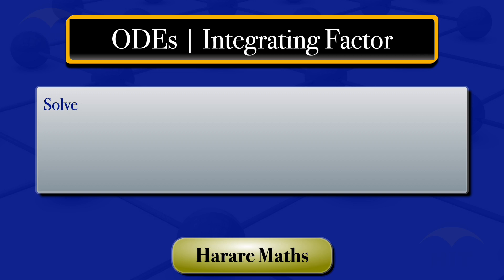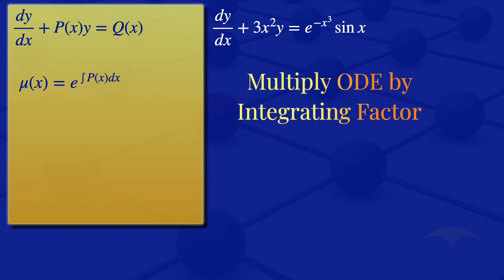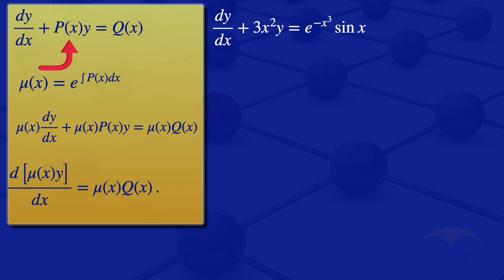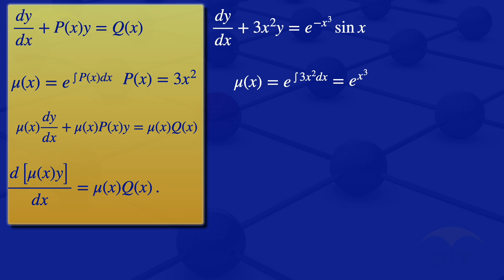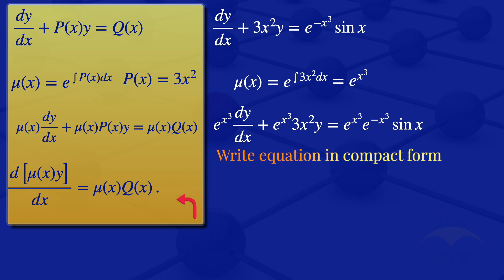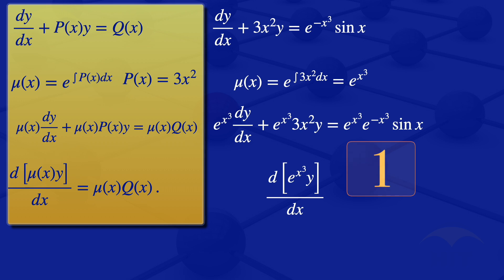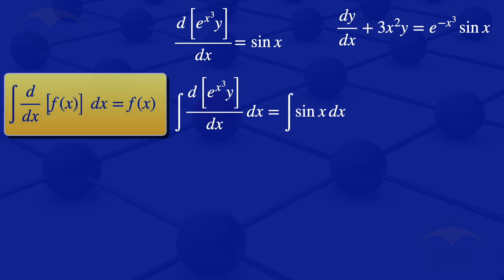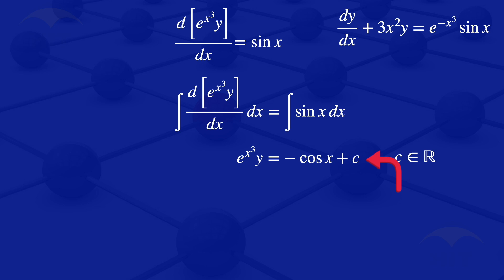ODEs | Integrating Factor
Finding the general solution of a first order ODE using an integrating Factor.